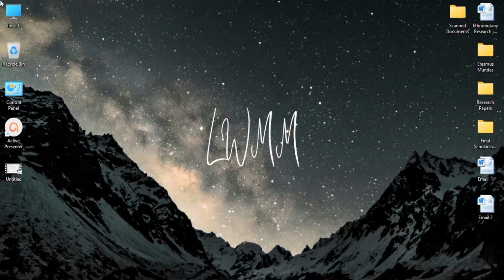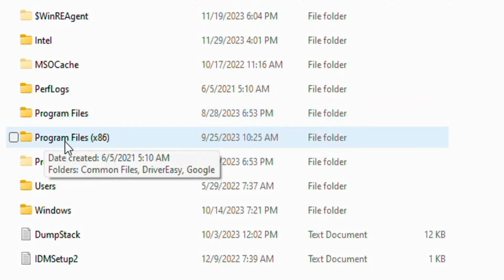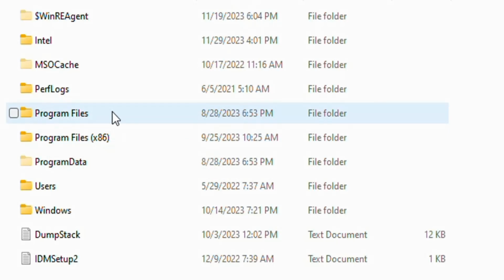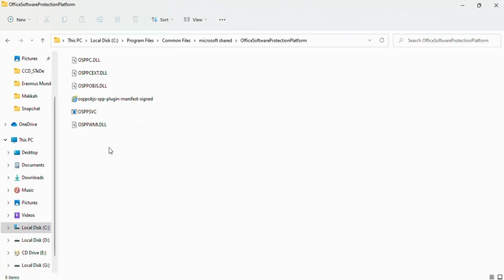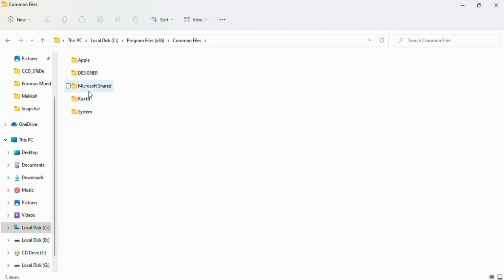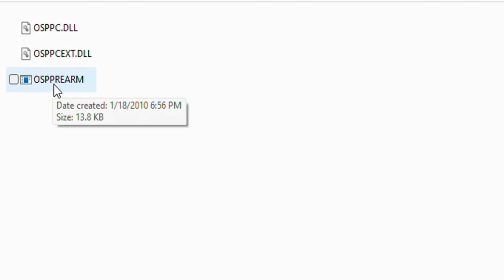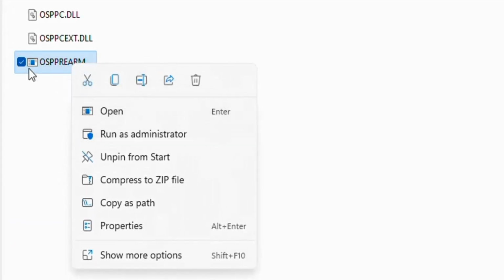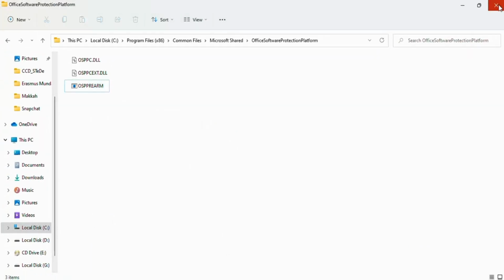OSPPREARM.exe has stopped working | OSPPREARM.exe missing | OSPPREARM.exe Office 2016 Not working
In this I have shown how to hide prompt  for shown whenever we open word or excel " this copy of windows  is not activated" fix
Note: this does not activate Microsoft office but  hides  the notification shown "this copy of Microsoft office is not activated"  permanently as whenever opened it is shown every time